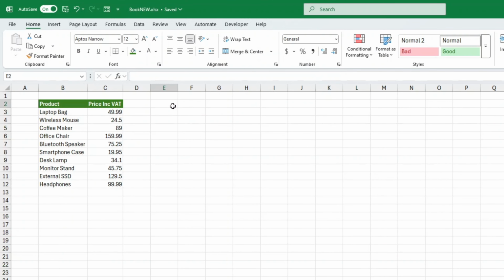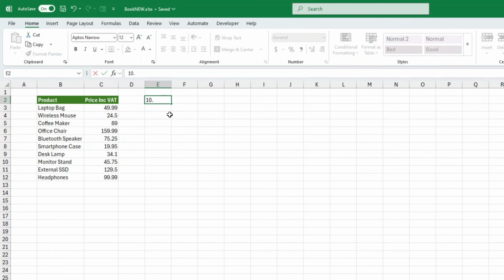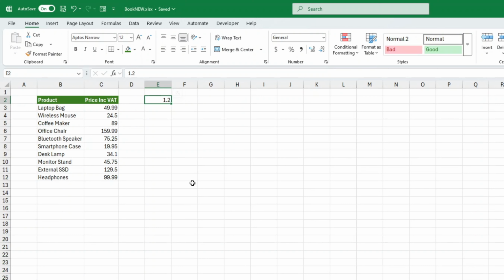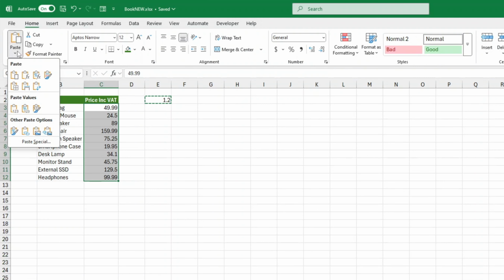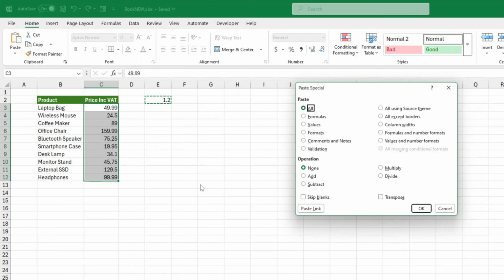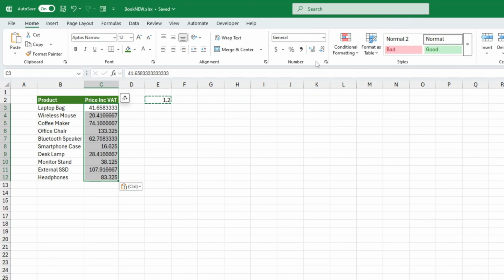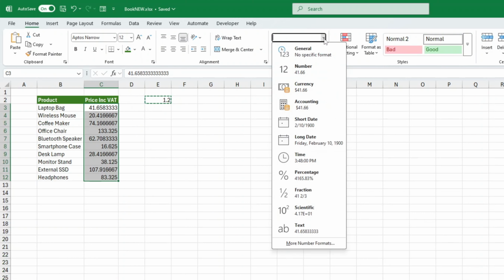How Do I Divide a Whole Column, Row or Sheet in Excel by One Number (Without Using Formula)?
In this video tutorial, we’re going to go through How to Divide a Whole Column, Row or Sheet in Excel by One Number.

How to Diagonally Split or Divide Cells With Text in Excel

⏱️TimeStamps⏱️

0:00 What we will learn in Excel
0:11 Divide a Whole Column, Row or Sheet in Excel by One Number in Excel